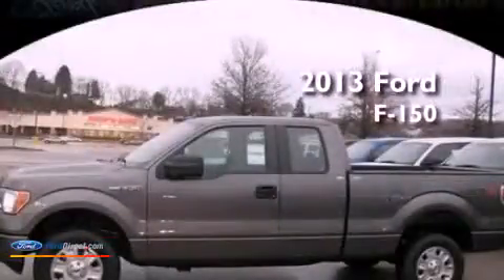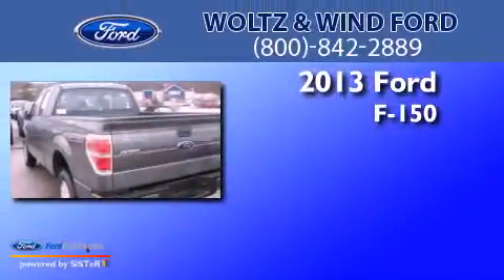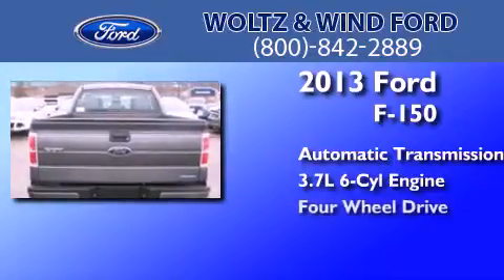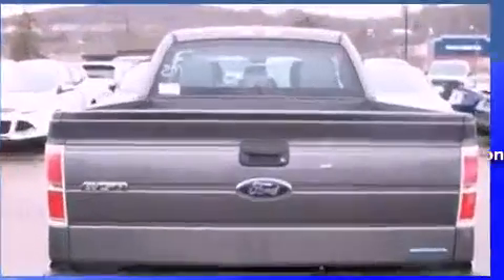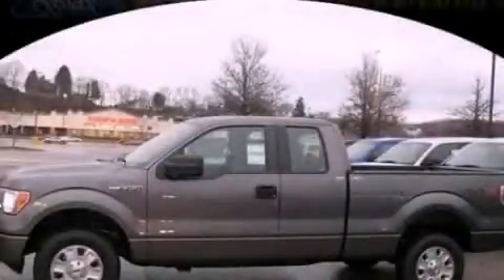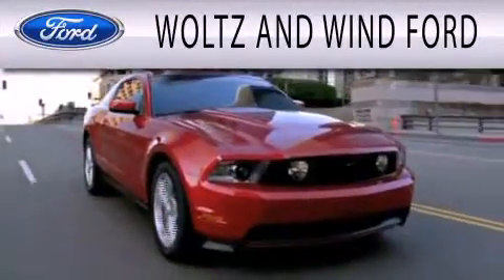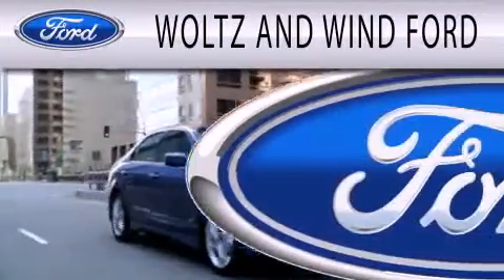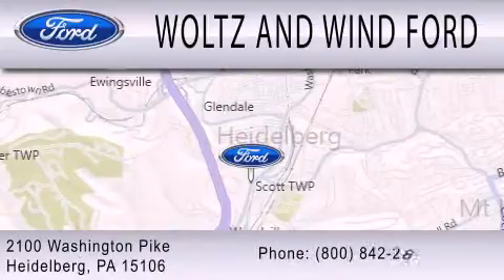2013 Ford F-150 Heidelberg PA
Year : 2013
 Make : Ford
 Model : F-150
 Engine : 3.7L V6 24V MPFI DOHC
 Trans . : 6-SPEED AUTOMATIC
 Exterior : STERLING GRAY METALLIC
 Miles : 9
 Interior : STEEL GRAY
 Stock : 00TR3632